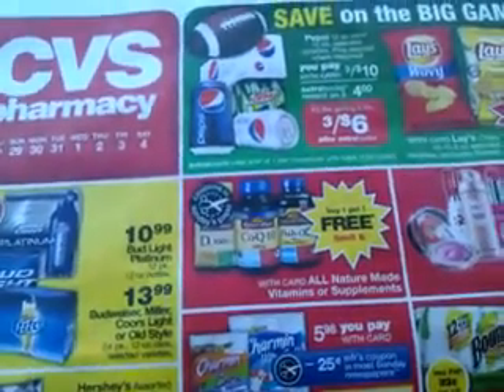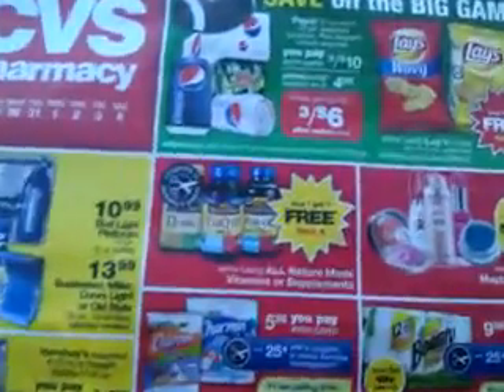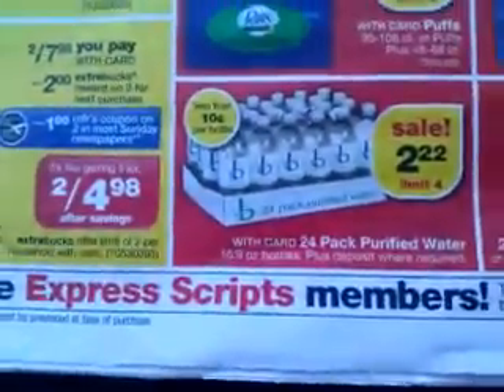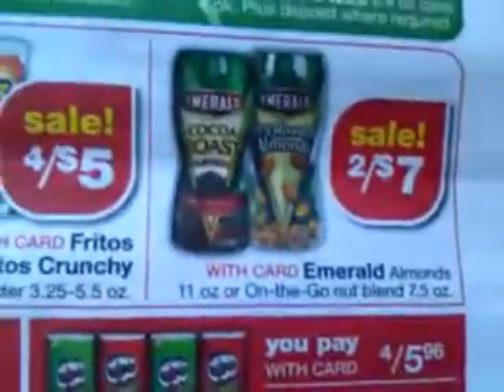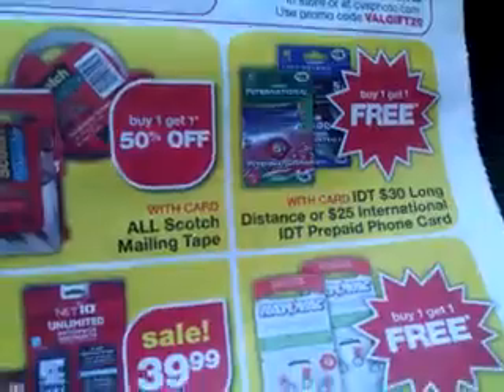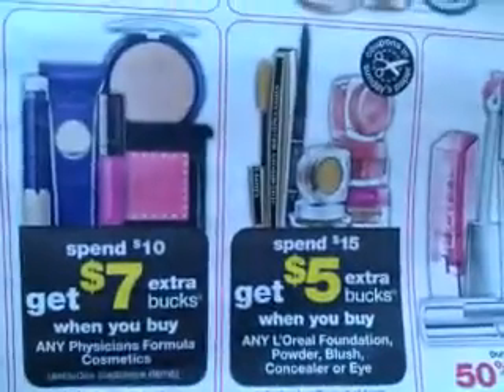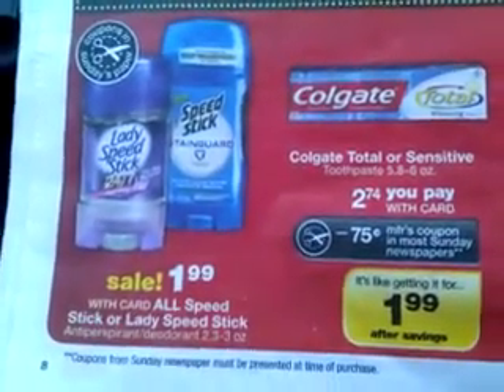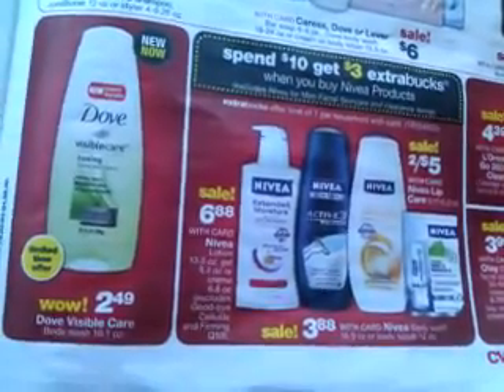CVS Exclusive Preview-01/29-02/04! Get ready! (P1)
Hi everybody! Here's a super early preview of the upcoming sales from CVS. Spread the word!